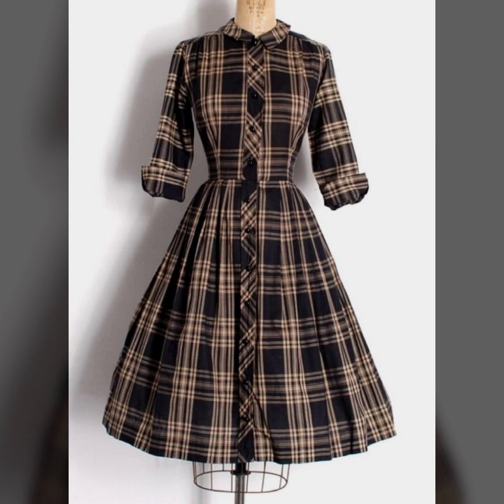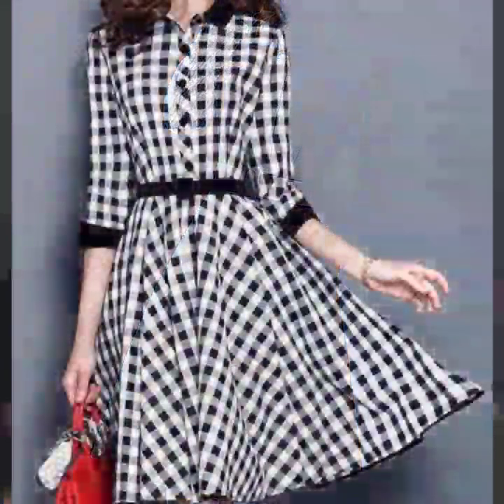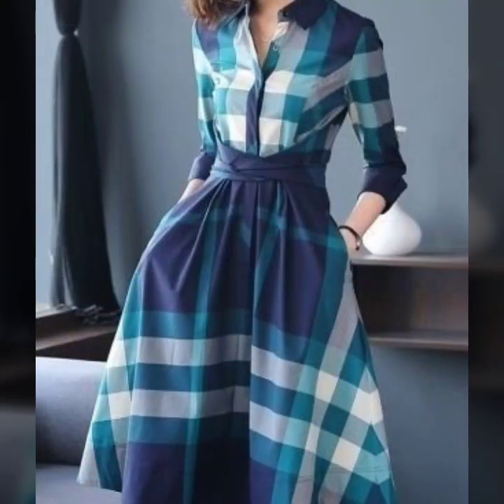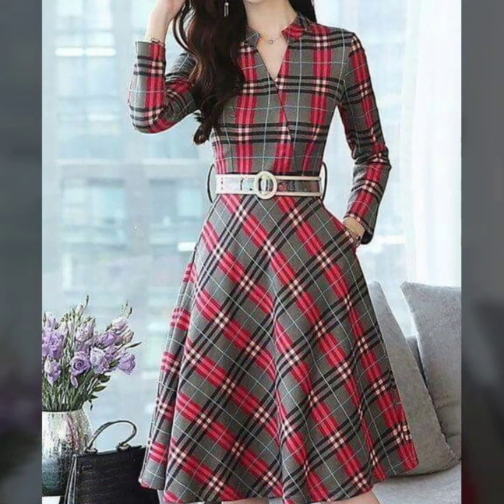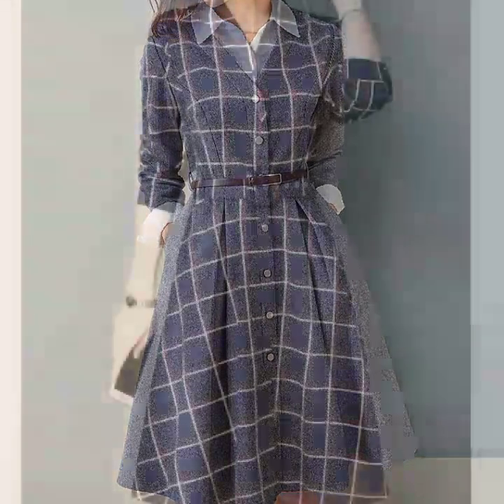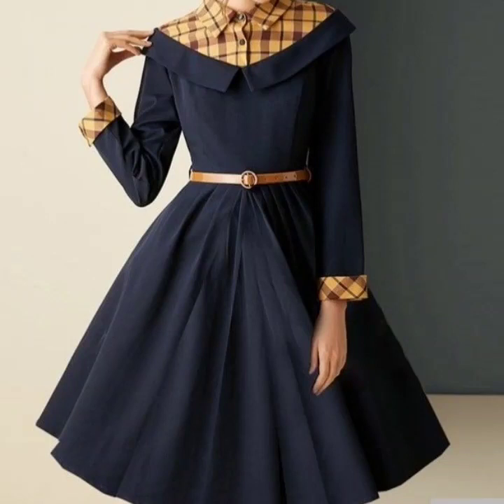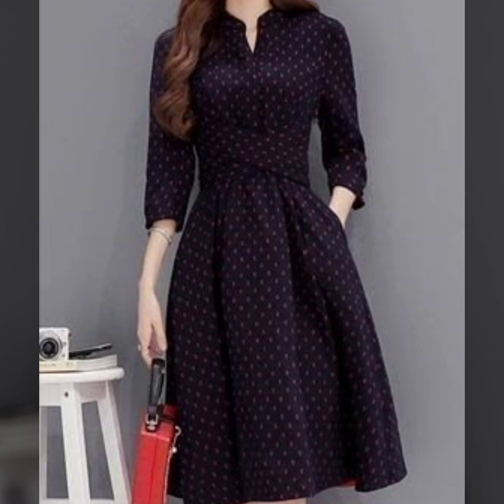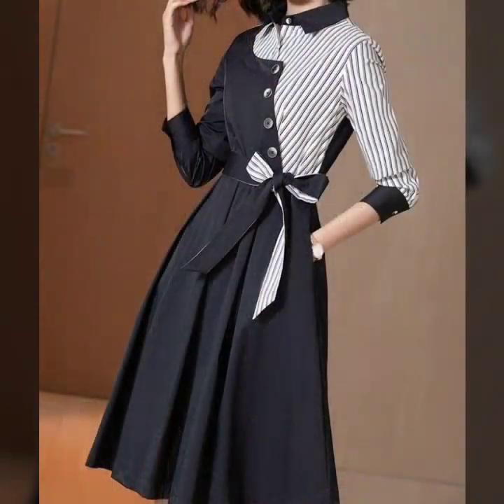Winter/fall skater outfit ideas 2023 - comfy skater/frocks designs ideas for office wear 2023